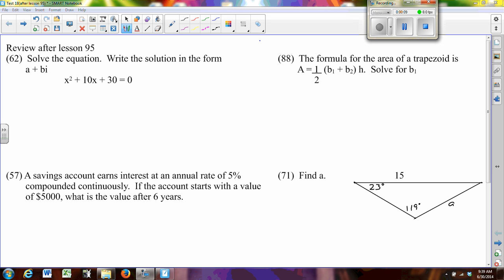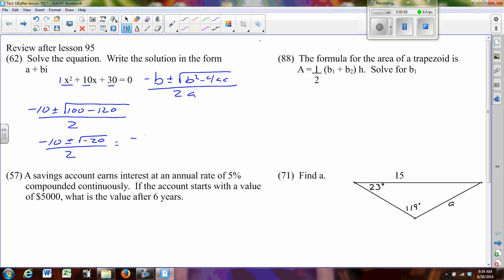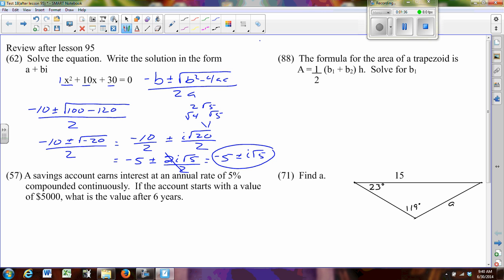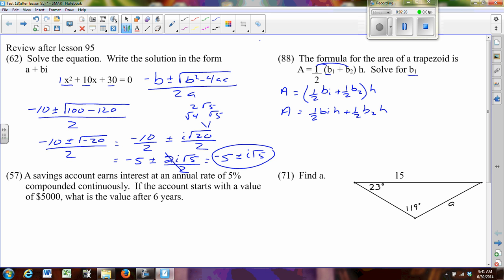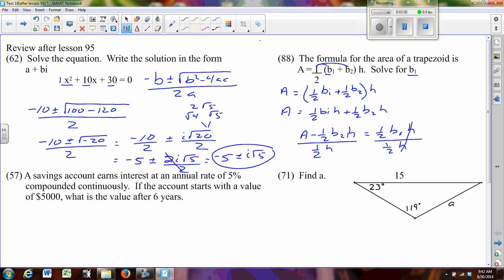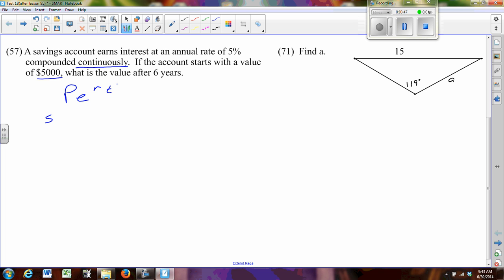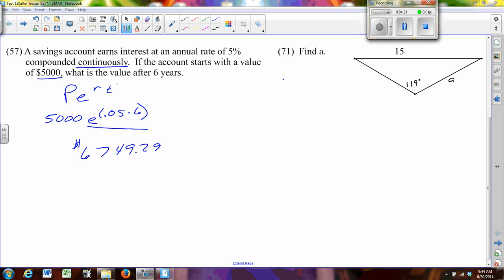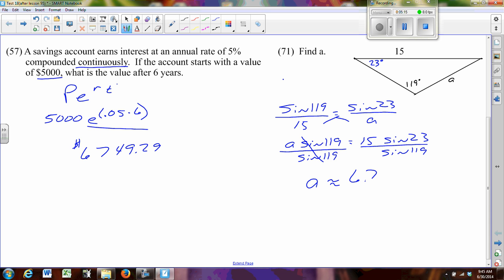Review after lesson 95